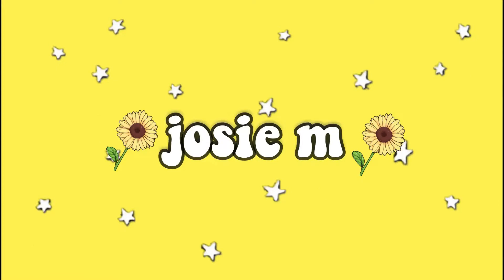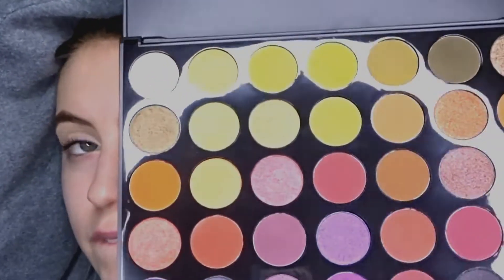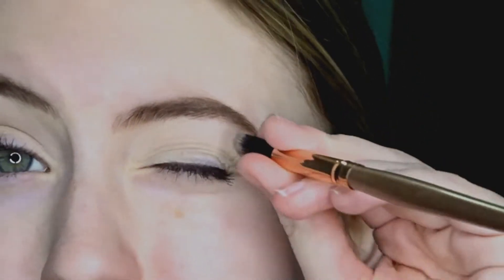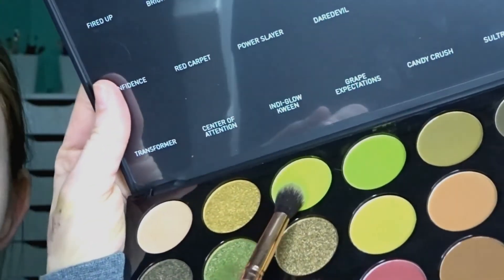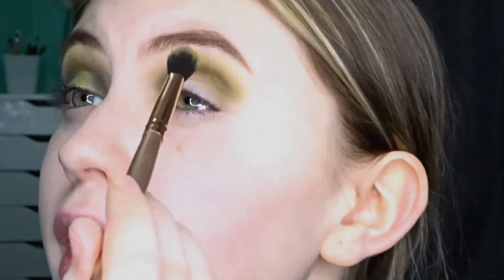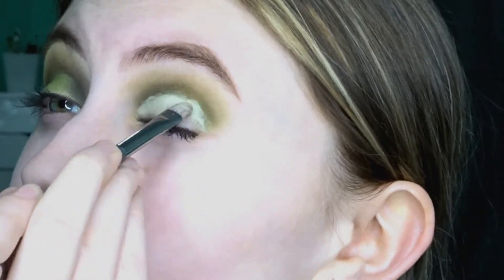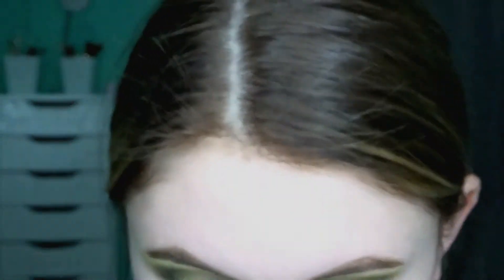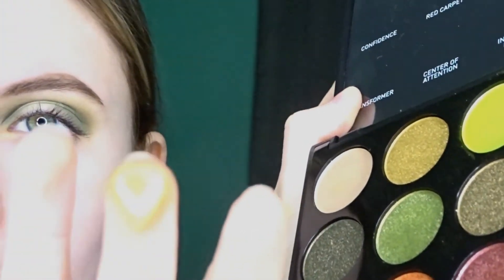MORPHE 35M TUTORIAL AND REVIEW || josie m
makeupbyjosiem

facts about me:
~I'm a freshman in highschool
~my favorite color is yellow
~I'm a competitive dancer

Bye! love you all!!